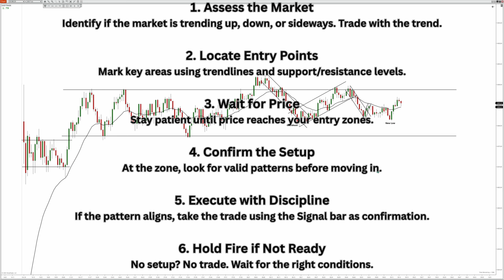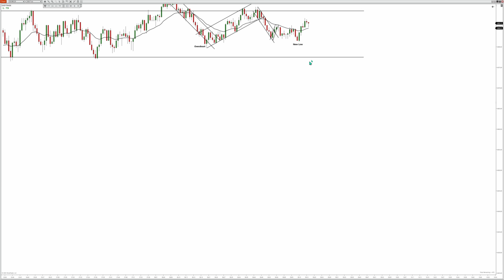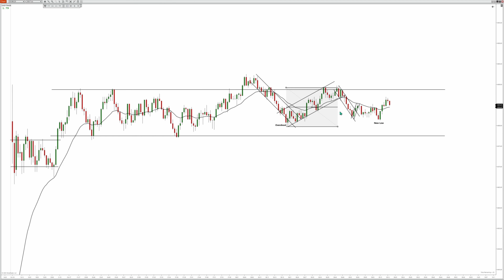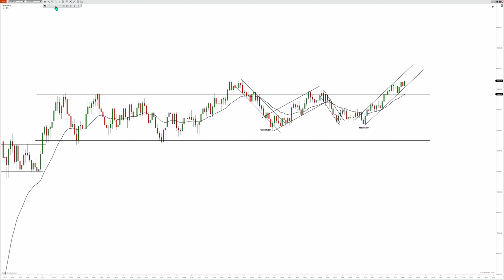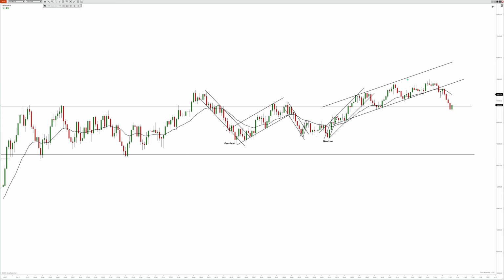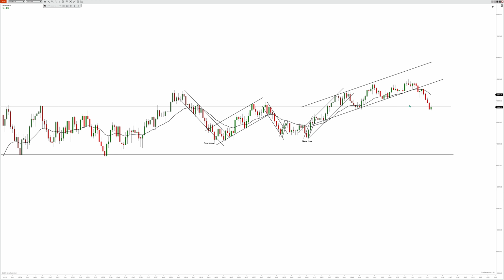How to Trade Slow Markets | Mastering Small Ranges & Patience in Choppy Price Action 🧠📉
Today’s price action was one of the slowest trading sessions I’ve seen in a long time — a tight range with barely any follow-through. But honestly, these are the best days to learn how professional traders think. Even without taking a trade, there are powerful lessons in recognizing market balance, liquidity grabs, and fake breakouts.

In this video, we’ll cover:
🔹 How to identify a true trading range using price action only
🔹 Why slow markets often trap impatient traders
🔹 How to mark liquidity zones and balance points inside a range
🔹 When to wait, when to fade, and when to just sit out completely
🔹 The mindset shift from “I need a trade” → “I need a quality setup.”

Remember — no trade is still a trade. Real consistency comes from knowing when not to click that button.

I go live every weekday sharing my real-time charts, bias breakdowns, and price action insights — perfect for traders mastering Smart Money Concepts, market structure, and liquidity-based setups.

📊 Markets: NASDAQ (NQ) / ES Futures
⚙️ Strategy: Smart Money Concepts | Price Action | Liquidity | Scalping